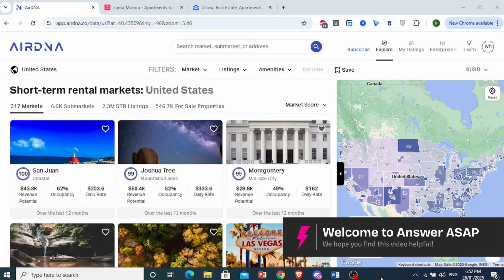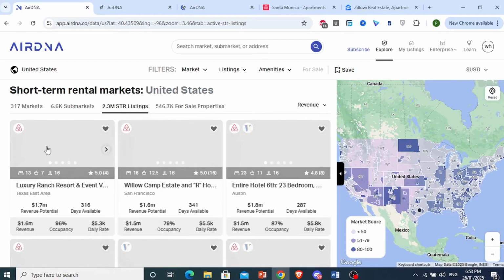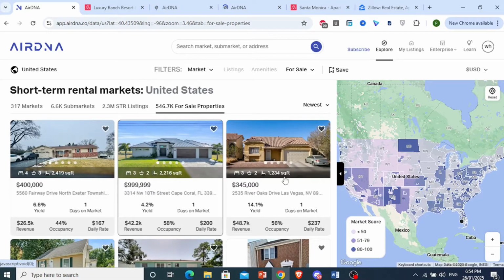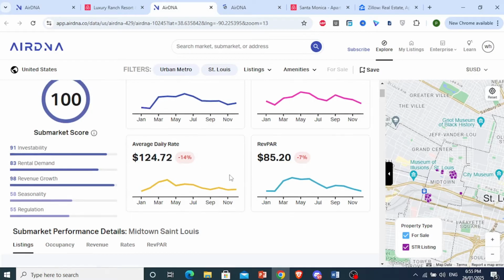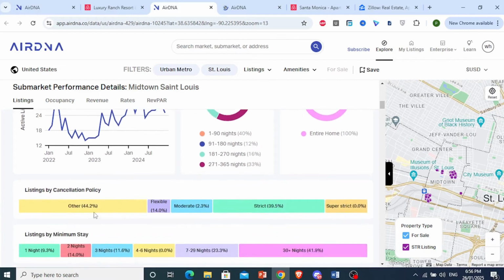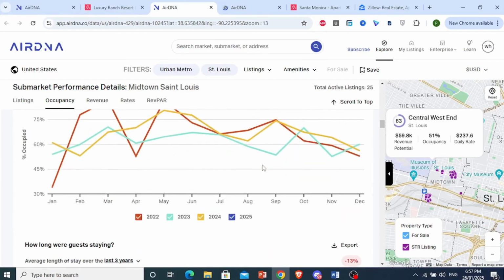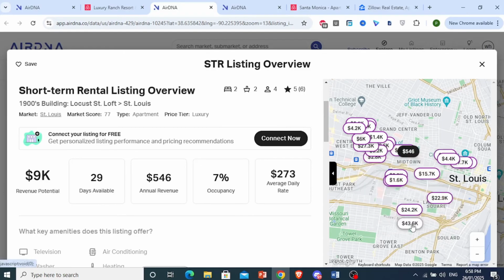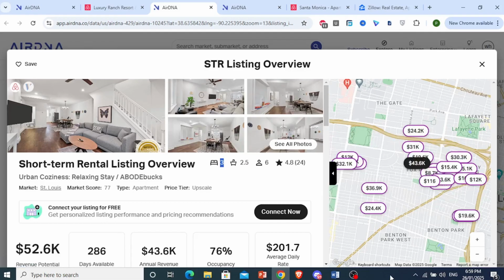How to Research Using AirDNA (Step by Step)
Learn how to research using AirDNA with this easy step-by-step guide. Discover how to analyse short-term rental markets, evaluate potential properties, and access key data to optimise your Airbnb or vacation rental strategy. Perfect for hosts, property managers, and investors looking to make data-driven decisions!